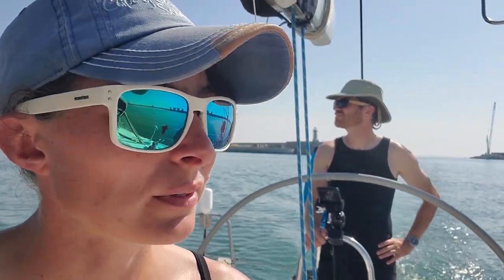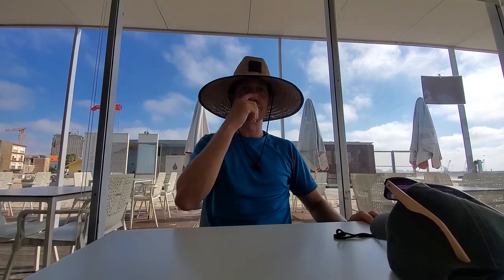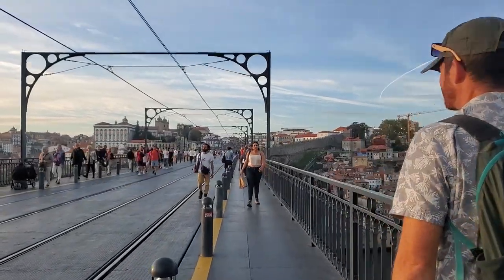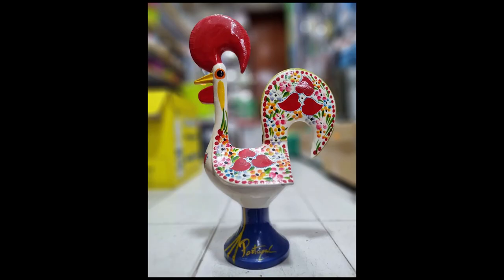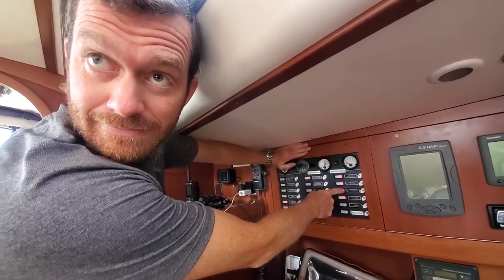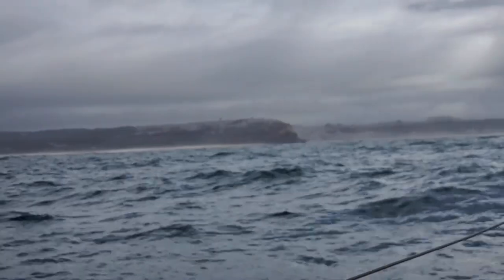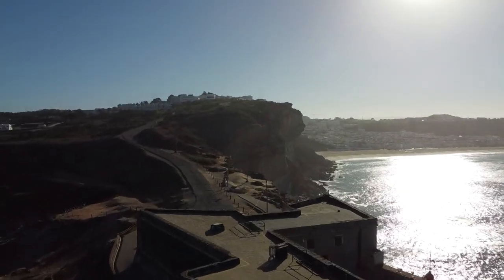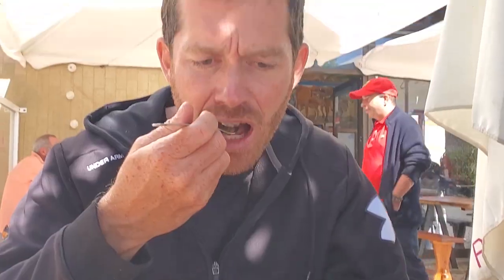58 - Porto, Nazare and Peniche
In this episode we arrive near Porto in a harbour area called Leixoes.
Kevin buys his very own Kevin Oake hat!
And we continue to try to fix the fridge. In the end Kevin brings in an electrician to help make some special connections behind the panel while running a new electrical supply wire.
Moving on down the coast, we make a stop at the town of Nazare, infamous for it's world-record breaking surfing wave. We explain a little bit about how the phenomenon occurs.
Then we carry on to Peniche, where a random stop at the public wharf results in an unexpected spontaneous gathering of Canadian sailors, along with an impromptu musical show from fellow sailors!

Video captured on Samsung Galaxy S10  and A12 phones, by a GoPro 8 (any underwater shots), and a Mavic Mini 2 drone (air shots).
Video edited by Jea, using Adobe Premiere Elements.